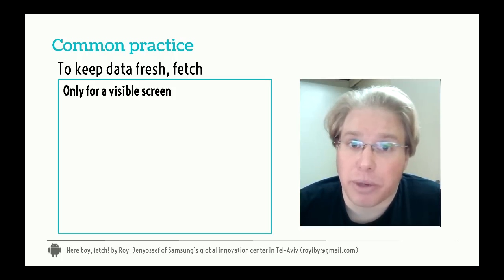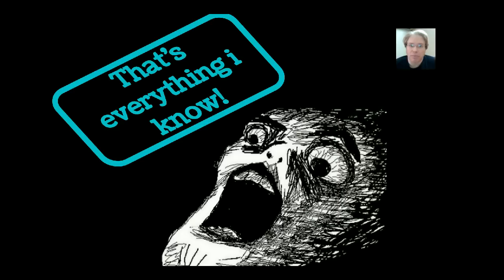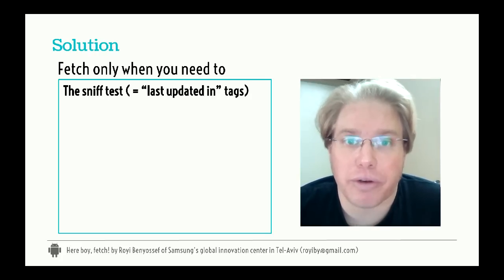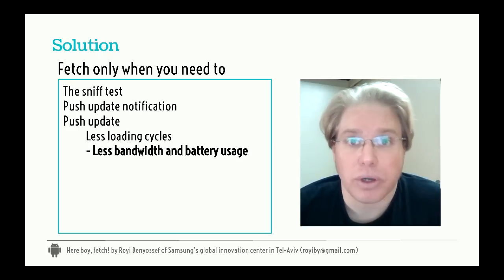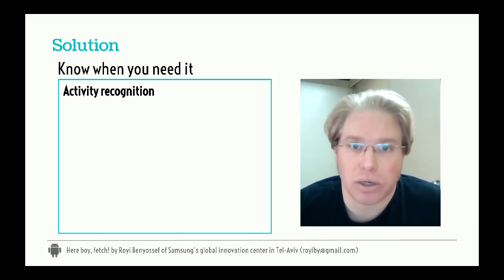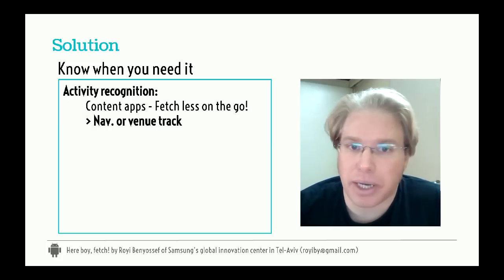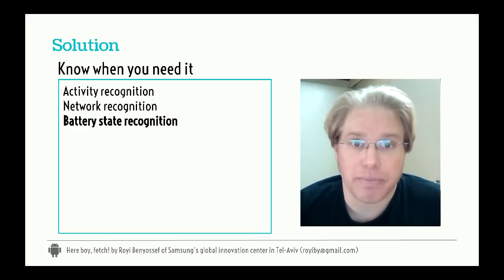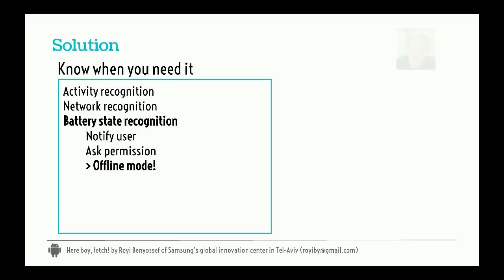Internet of terms E6 - Here boy, fetch!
I'm Royi from Samsung's Global innovation center (or GIC), based in Mountain view California with offices in San-francisco, New-york and now Tel-aviv.
At GIC TLV-we are helping early stage sw and services innovative startup success by giving them funding and support that includes space and access to Samsung.

In this segment we depict the common practices in data fetching in Android applications, including some of the incremental improvements that came up over time, iterate over each pattern's pros and cons and suggest a new pattern which is event and sensor based and uses the Google Play services; especially GCM (Google Cloud Messaging) and the Activity recognition feature.